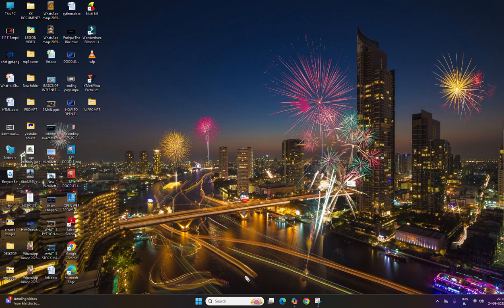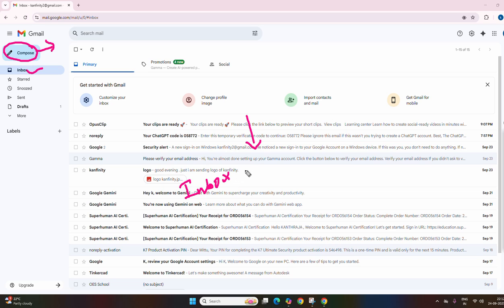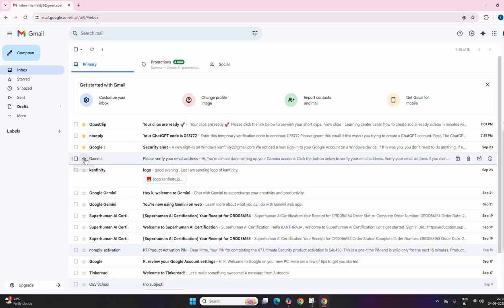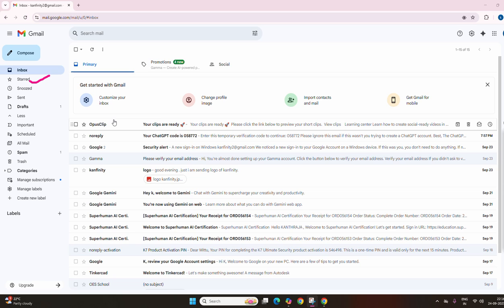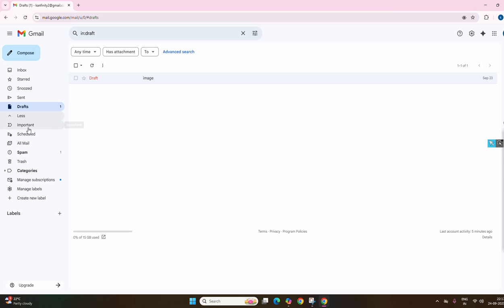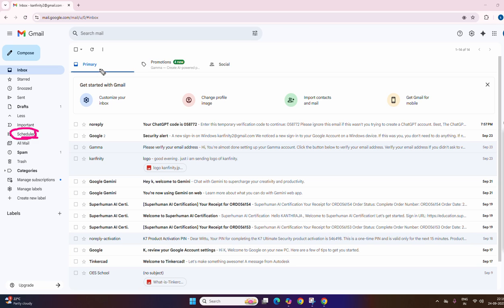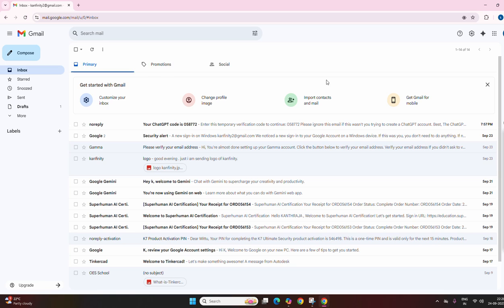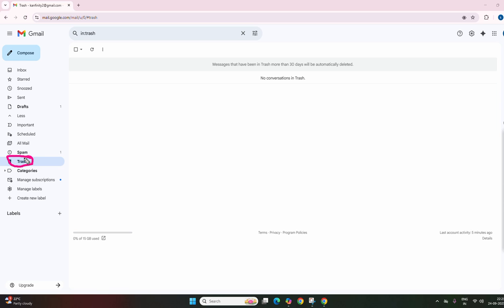“Components of Gmail Explained ✉️ | Gmail for Beginners Step by Step”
Are you new to Gmail? 🚀 In this video, we’ll walk you through all the main components of Gmail and explain how each part works. From the inbox, compose button, labels, and search bar to the settings, categories, and chat options, you’ll get a complete beginner-friendly guide.

✅ Learn how Gmail is organized.
✅ Understand each section step by step.
✅ Perfect for students, professionals, and beginners.

By the end of this video, you’ll know how to use Gmail more effectively and confidently manage your emails.